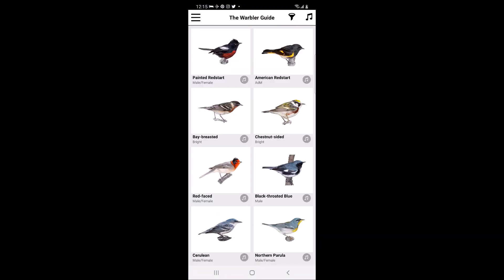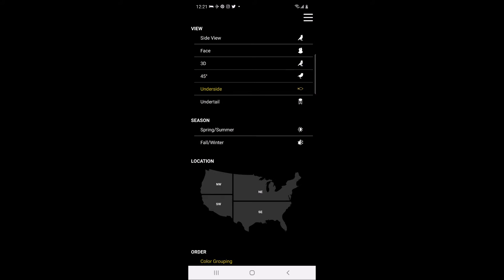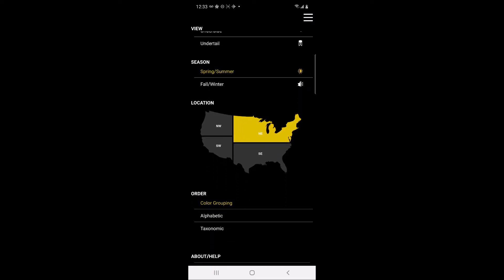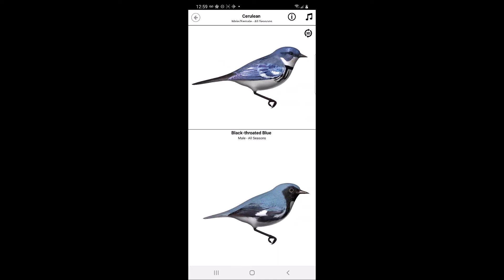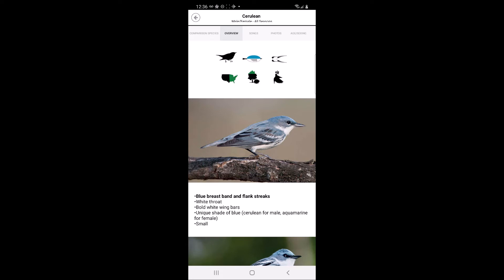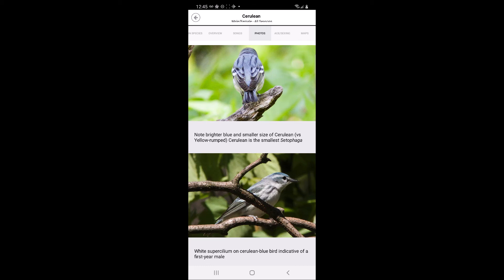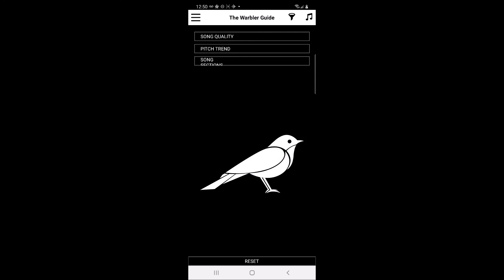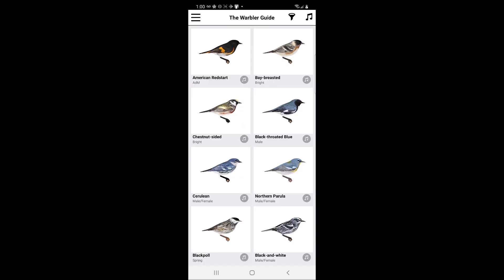Midwest Wilderness Connections Tutorial: The Warbler Guide App for Smartphones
During this tutorial, users will be taken step by step through the features available on The Warbler Guide App smartphone app. The app allows users to view photos and listen to the various songs of each warbler. The filtering capabilities of the app allows users to quickly and efficiently narrow the number of potential warblers based on physical, behavioral, and visual characteristics. Side-by-side comparisons with visually similar species, as well as songs of comparison species for each type of call, are provided.